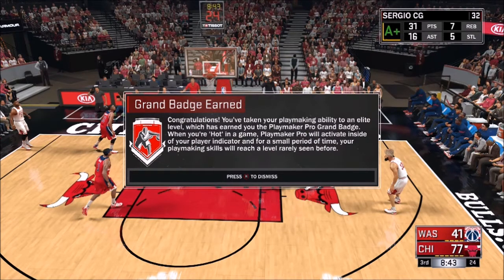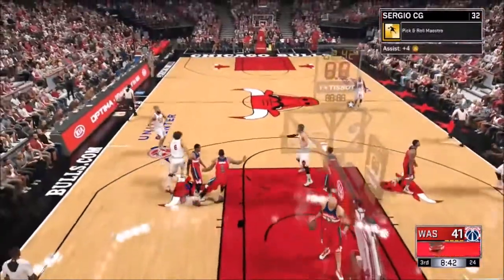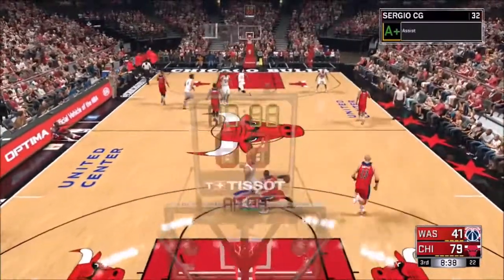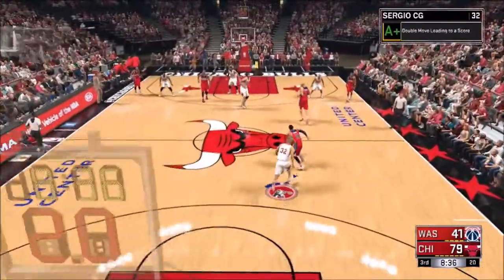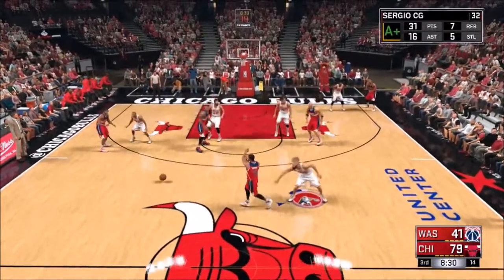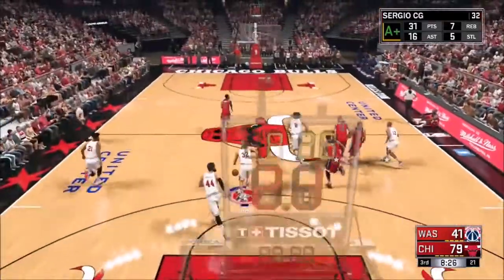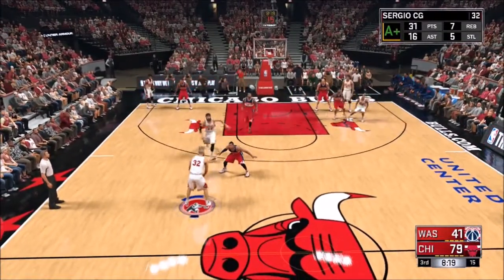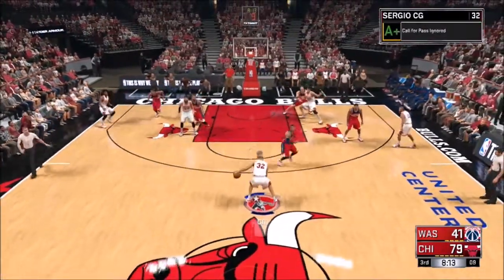HOW TO GET THE PLAYMAKER GRAND BADGE - Nba2k17 OFFICIAL - Must watch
Yo guys!
sub for more heat!

Intros/ourtros= $3.00
Mixtapes= $10.00
Nba cards= $5.00

NBA2k17 jackpot winner 28 million jackpot jackpot winner nba 2k17 jackpot winners nba 2k17 jackpot nba 2k17 recent jackpot nba 2k17 big jackpot Dopeswagg v steezo steezo the god dopeswag dopeswag video steezo video rtg beef
My Career , Mypark , Stage , high rollers Best jump shot NBA 2k17 Vc glitch , Legend 5 Mascot , 99 overall , chris smoove , pro am myplayer Pewdiepie prettyboyfredo red city boi swante phantom slice yrndj Chris smoove NBA 2k17 glitch NBA 2k16 park
Vc glitch after patch 5 vc glitch shakedown2012 shakedown shakedown exposed shakedownxl
Ali a tmartn NBA 2k17 shoot everyone Instant legend 5 mascot glitch
Ali a tmartn NBA 2k17 shoot everyone Instant legend 5 mascot glitch Vc glitch after patch 5 vc glitch
Ali a tmartn NBA 2k17 shoot everyone Instant legend 5 mascot glitch joedaddy505 icyhot2kfinest nba 2k17 news
CROSSOVER 16 CROSSOVER 18 PRETTYBOYFREDO PRETTYBOY FREDO SAVAGE SQUAD HOOPERS SSh